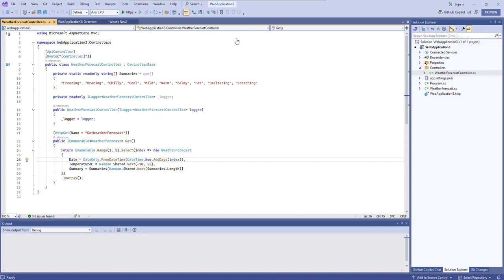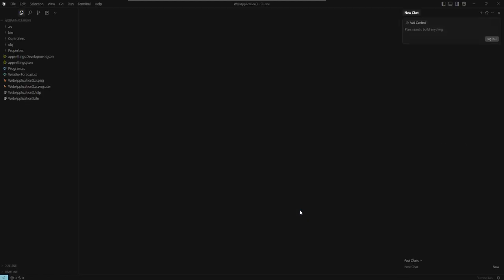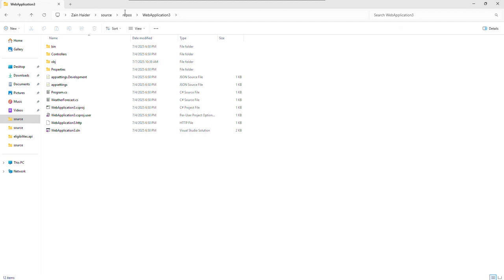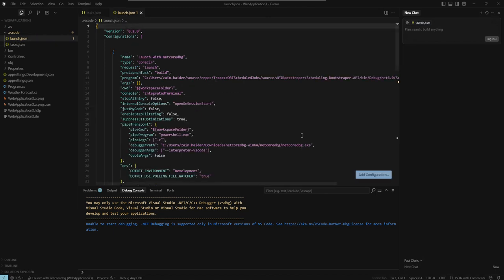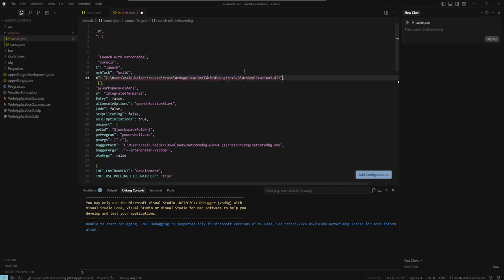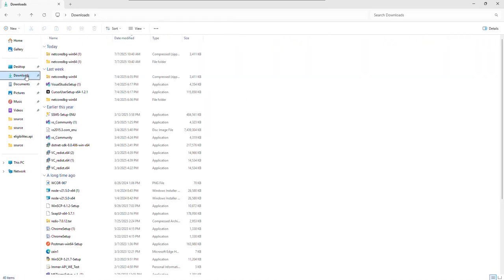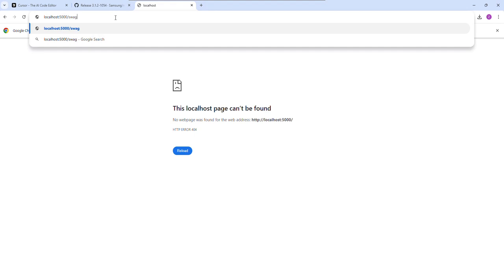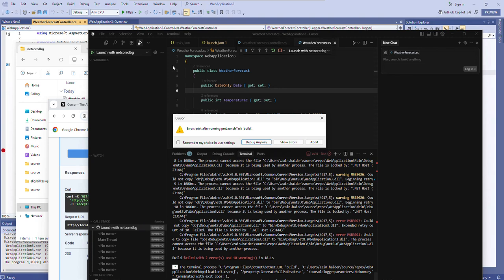How to Configure Samsung .NET Core Debugger in Cursor AI (Full Setup & Config Guide)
In this video, I’ll show you exactly how to configure the Samsung.NET Core Debugger to debug .NET Core projects inside Cursor — the only editor where you can use the official .NET Core Debugger, unlike VS Code.

You’ll learn:
✅ Why Samsung.NET Core Debugger works with Cursor
✅ How to set up and configure your tasks.json and launch.json files
✅ Workarounds and best practices for smooth .NET Core debugging
✅ A complete step-by-step walkthrough to get everything running

Whether you’re new to Cursor or you’ve struggled to get debugging working properly, this video will save you hours of frustration.

How to debug .net core project in Cursor AI
dotnet core debug
cursor ai tutorial
debug dotnet core in cursor
cursor ai .net core
cursor ai debug setup
c# debug cursor ai
how to debug dotnet core
dotnet core visual studio alternative
cursor ai launch json
cursor ai tasks json
.net core development
cursor ai explained
dotnet core webapi debug
debug c# in cursor
cursor editor dotnet
.net core backend debug
run dotnet project cursor
cursor ai setup guide
cursor ide for dotnet
dotnet core programming